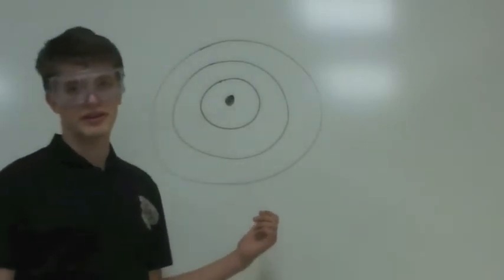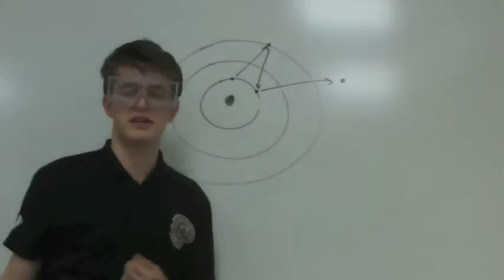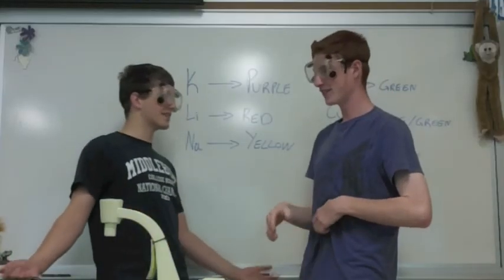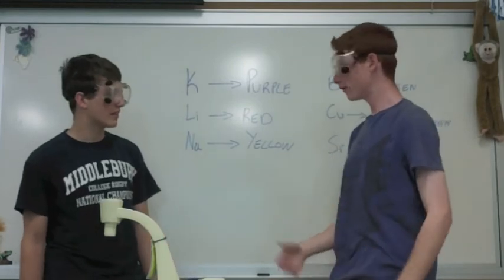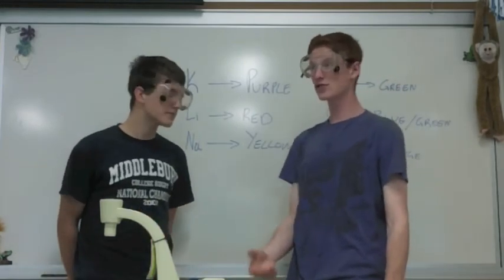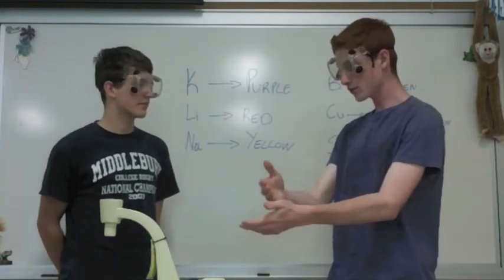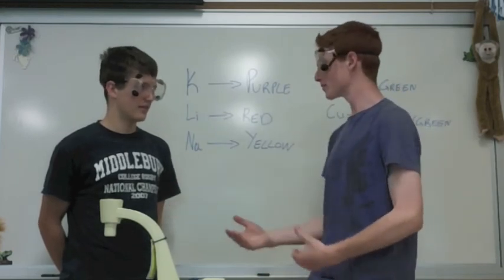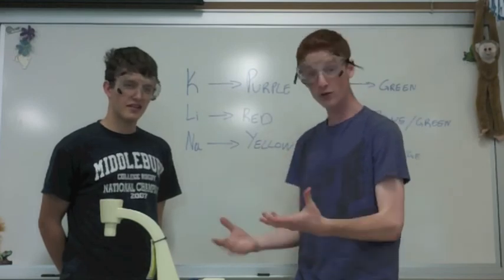Ben and Alex Teach Chemistry! (Rough Draft)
No music yet, that will come in the next edit!